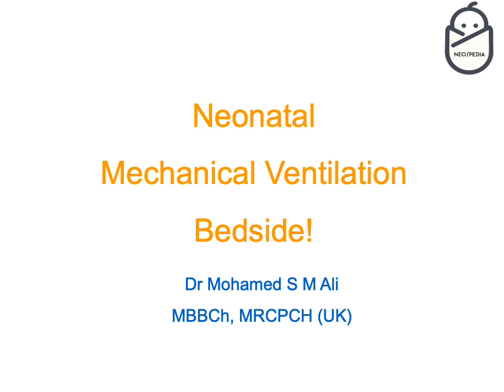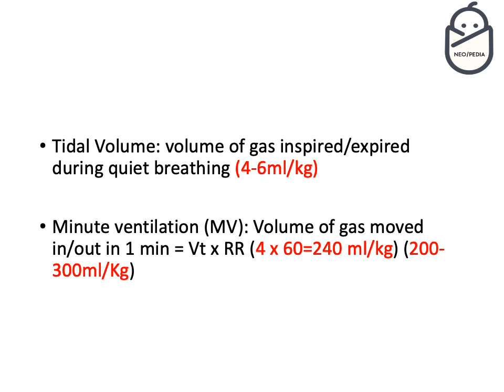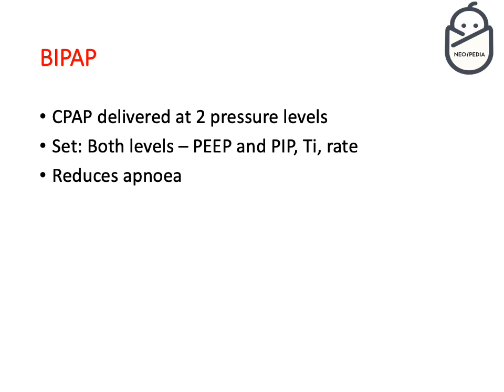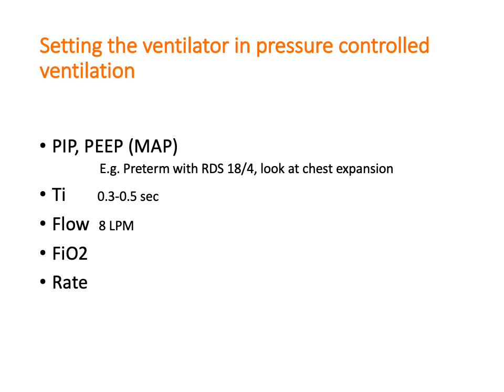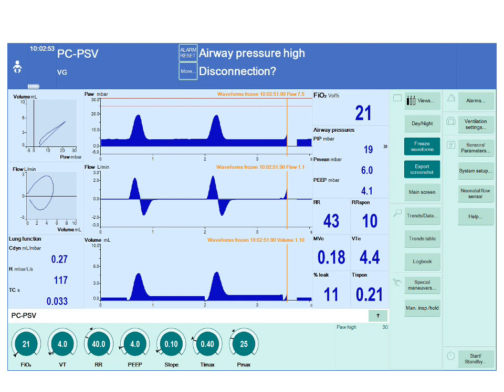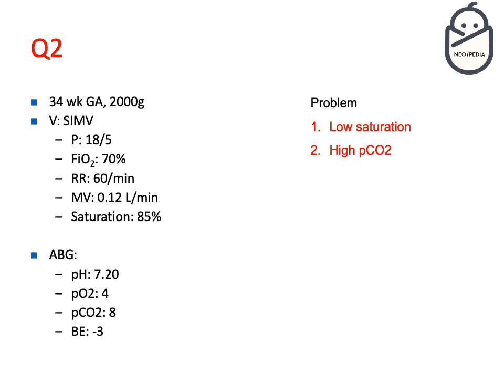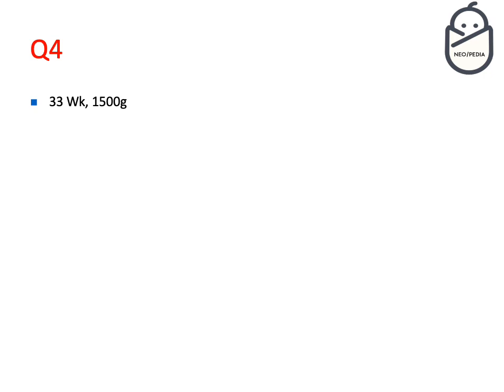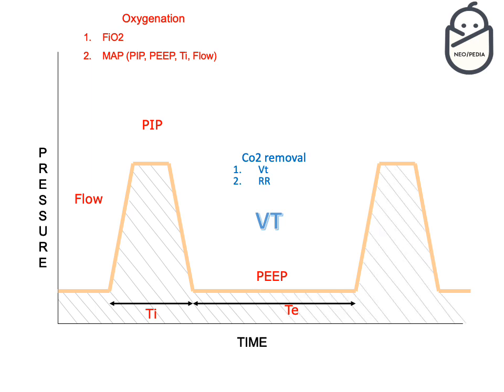Bedside! Neonatal Mechanical ventilation.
This presentation's main purpose is to make mechanical ventilation in neonates easy to understand and apply in daily practice.